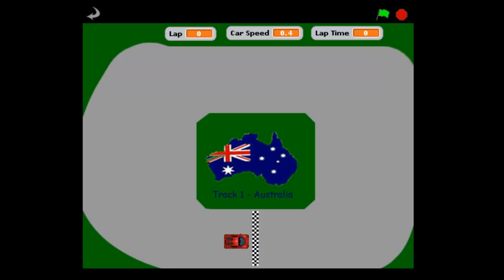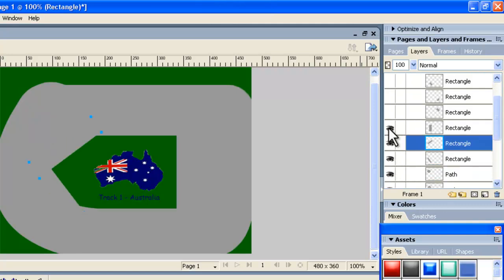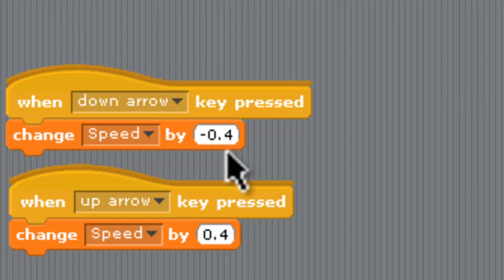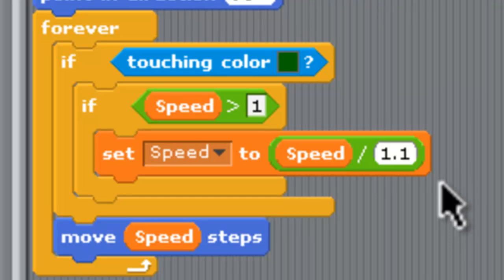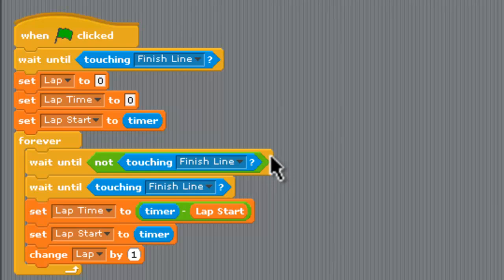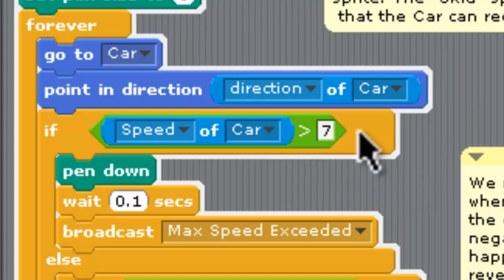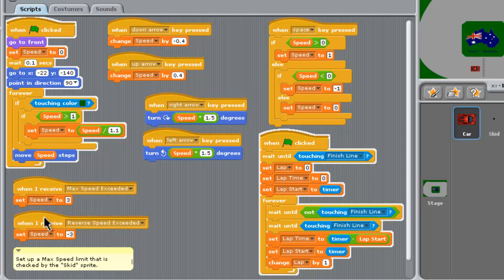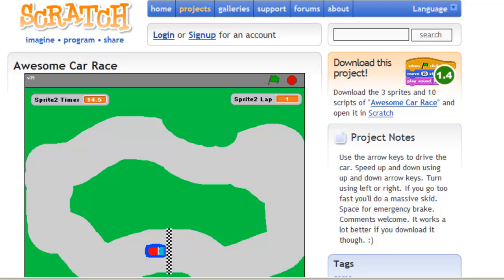Scratch Car Race Tutorial - Part 1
Welcome to Part 1 of our Car Race Game in Scratch. In this tutorial we show you how to build a basic "Beat the Clock" single car lap time game. This game is based on a game by "Spark98" called "Awesome Car Race" which we downloaded from the MIT Scratch site.